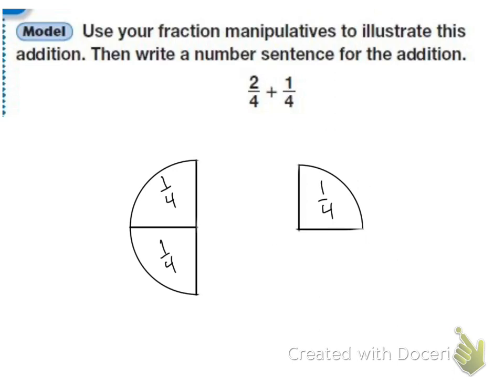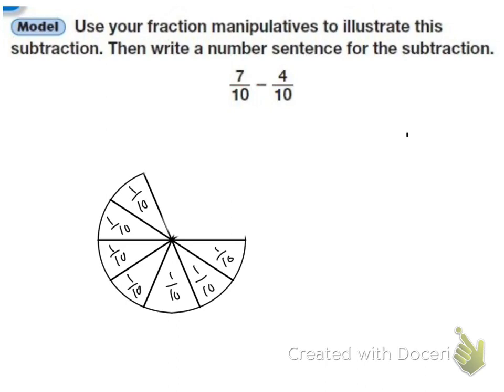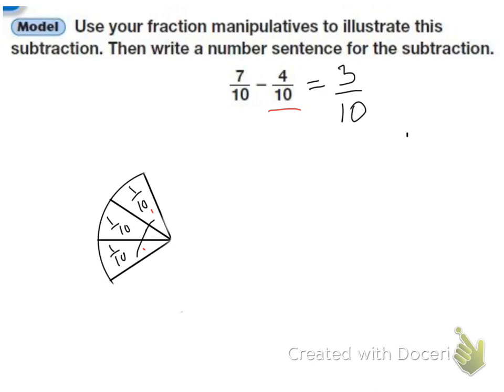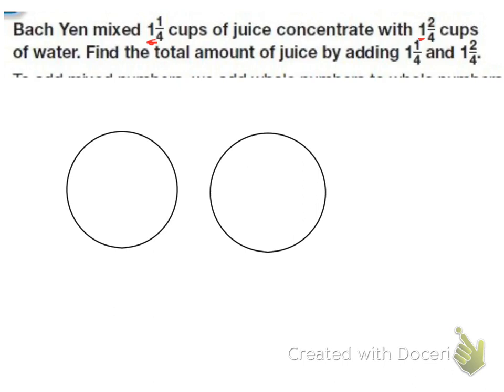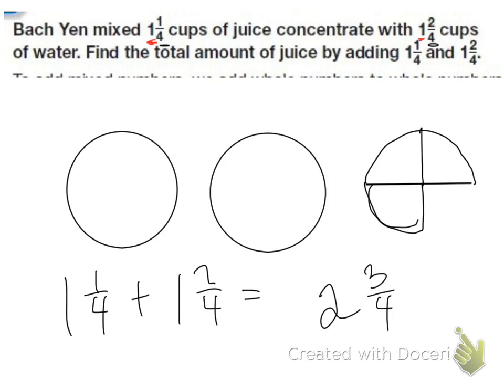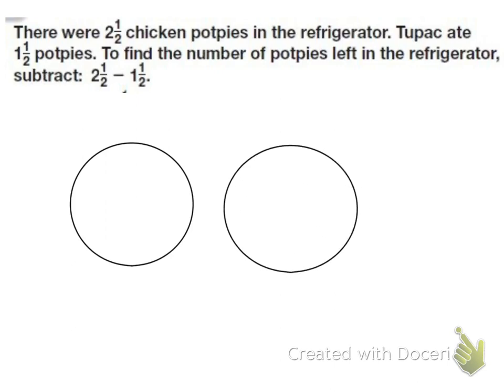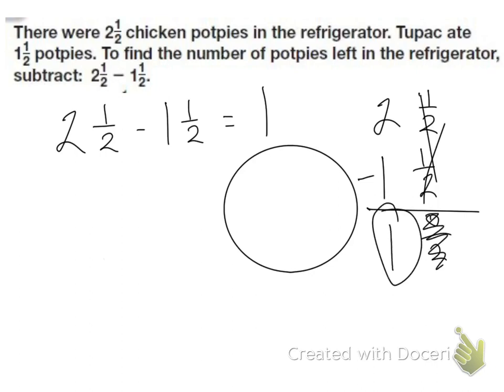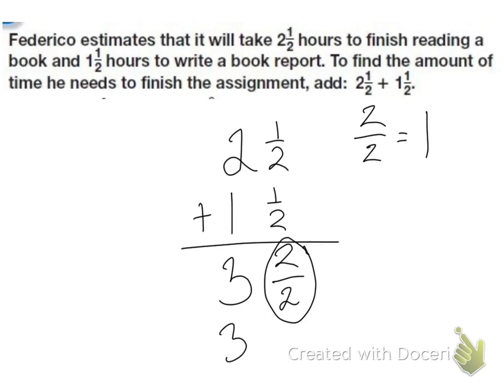Saxon Math Intermediate 5 Lesson 41